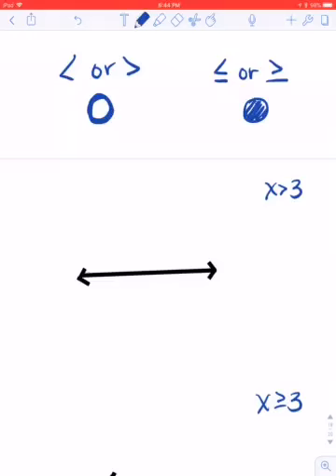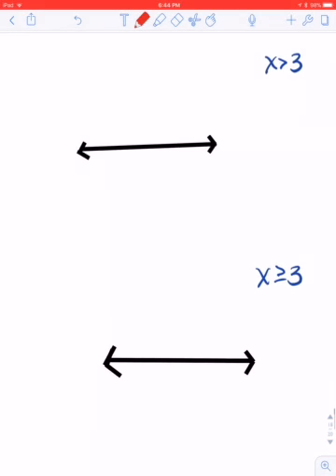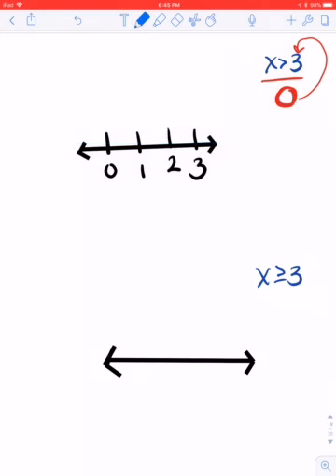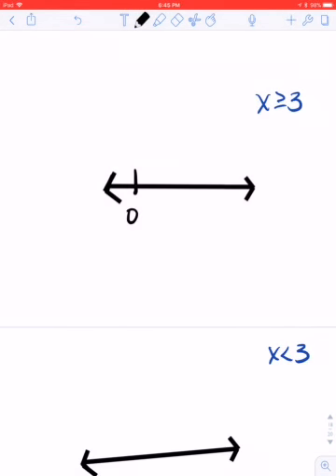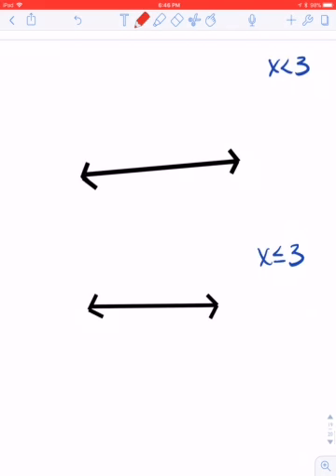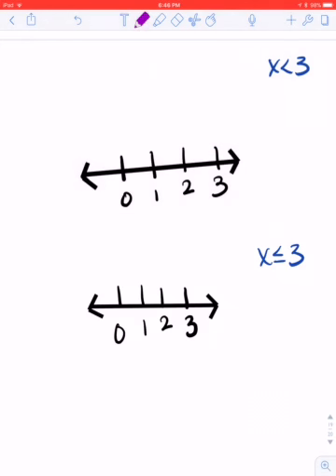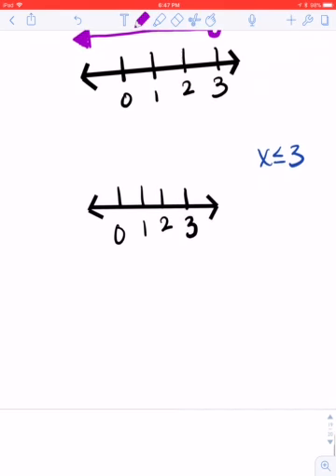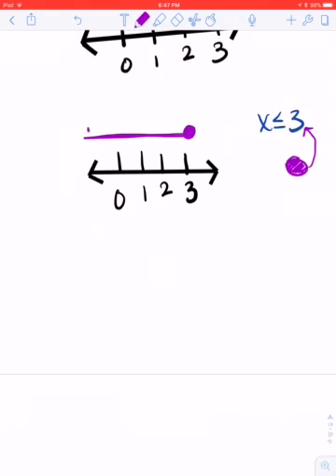Graphing single variable inequalities on a number line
Mrs. Hesslau
Algebra 1
Jackson High School
Jackson, Michigan